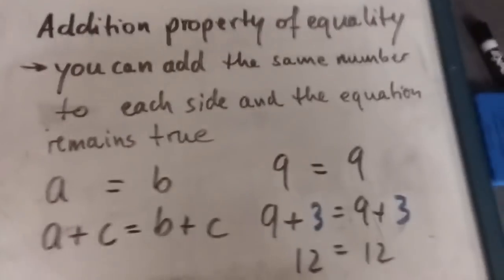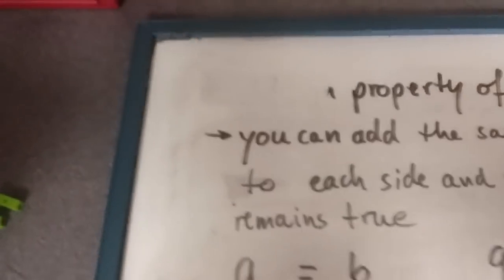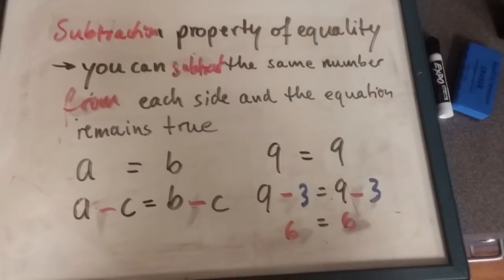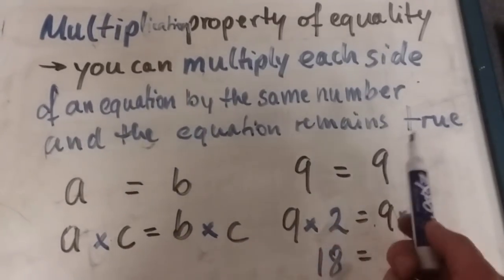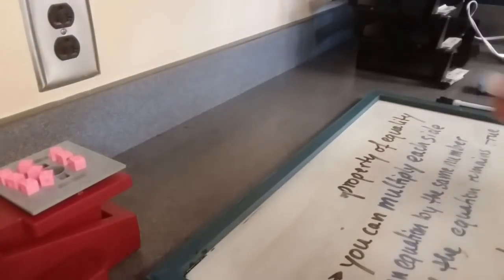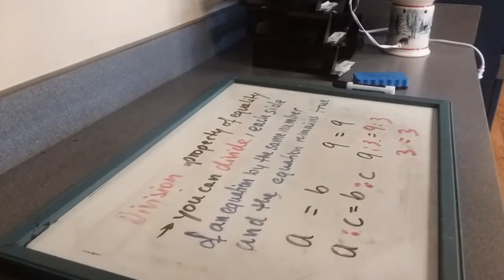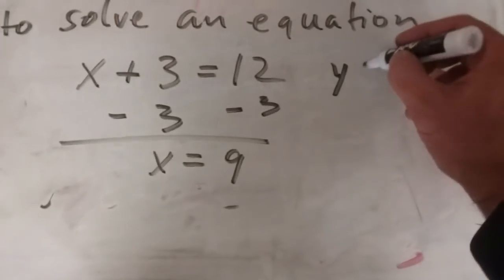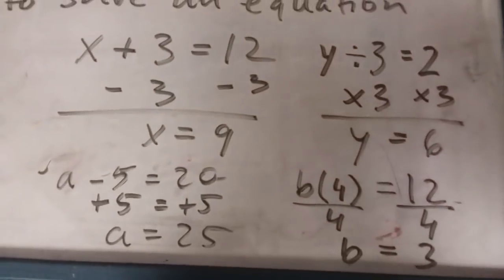BIM Algebra 1-3 Solving Simple Equations